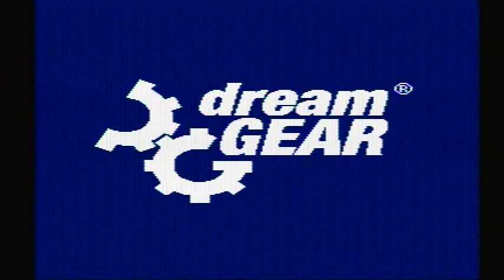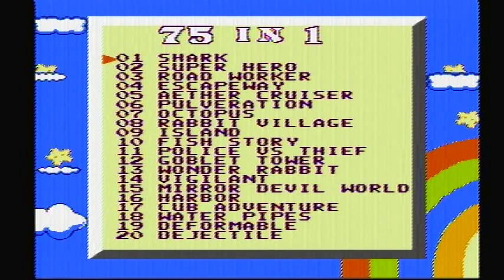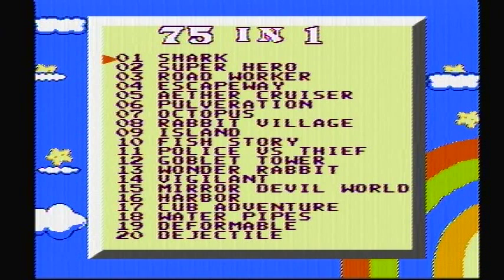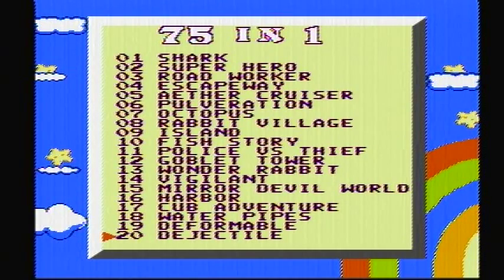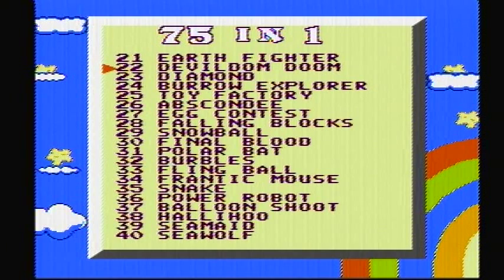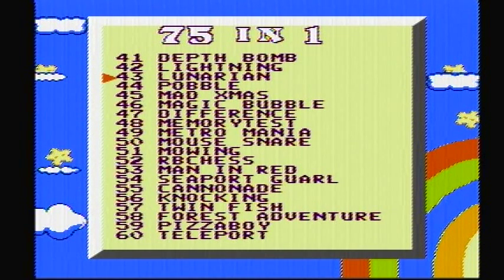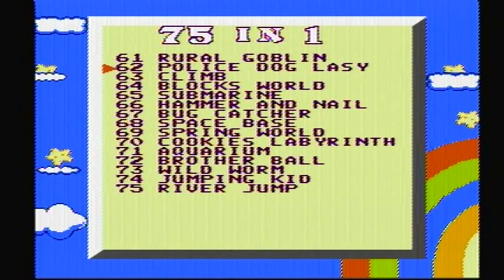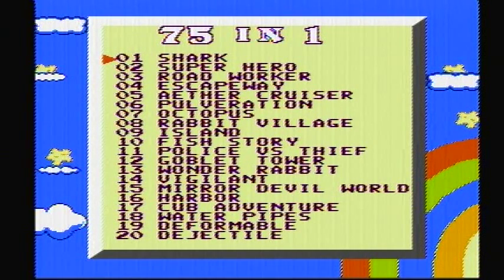dreamGEAR 75 in 1 (Part 00: Looking at the games)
In this video we go over the list of games for this amazing plug and play game system offered up by DreamGear. This is a Famiclone in a controller that doesn't have any sort of cartridge slot, it just has the games loaded right into memory. It`s very reminiscent of the 75 in 1 pirated NES cartridges that used to be around and would only work on NESs that didn't have a lockout chip. Most of the games on those were knockoffs but these day while many of the games still are some even stealing code and graphics others are more "legitimate" in that they actually program their own games.

Each game will get it's own view and if the game really blows or is impossible to play I'll limit the time to 10 minutes, but sometimes a 'gem' appears and the game playable or fun enough and the videos will go until I get game over or beat the game.

I've also got twitters This system and games are produced by dreamGEAR.